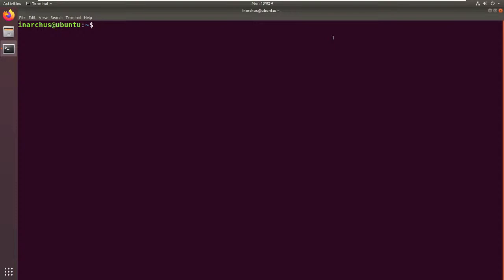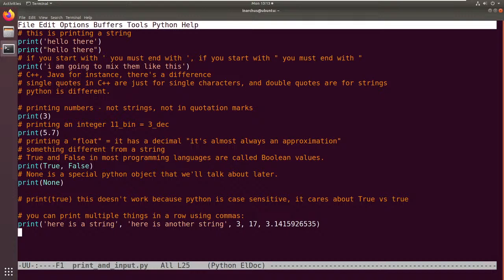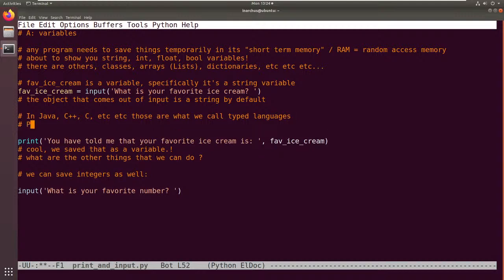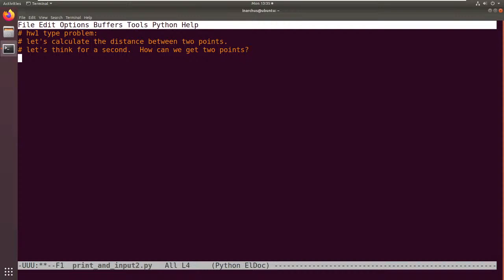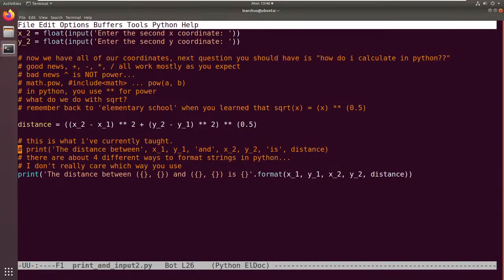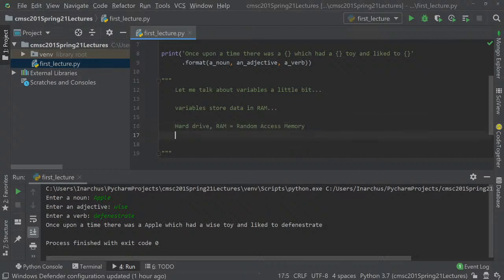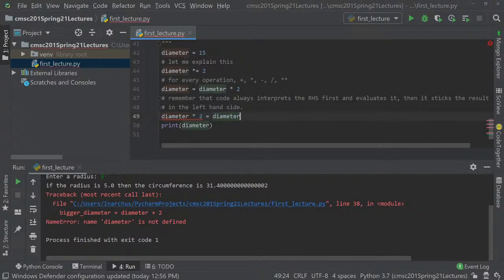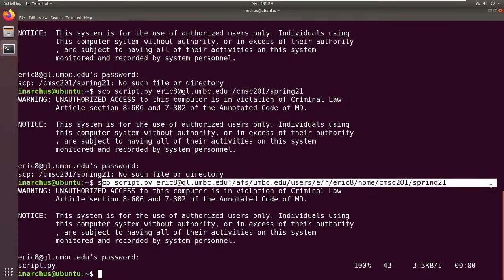CMSC 201 Printing and Inputing (Sp21)